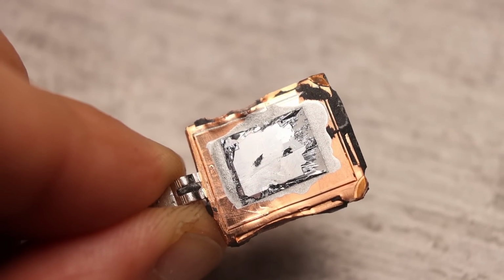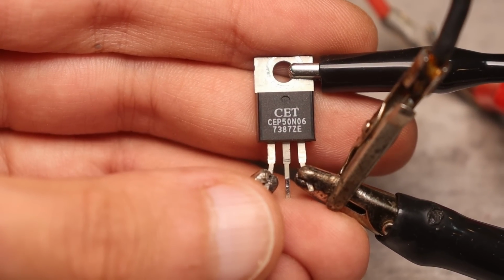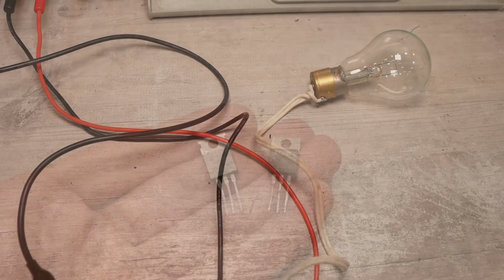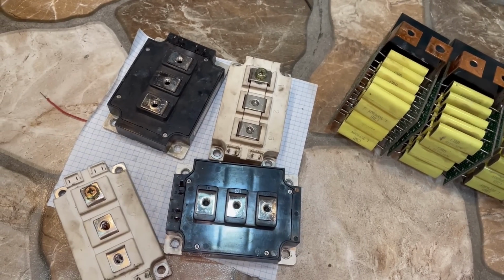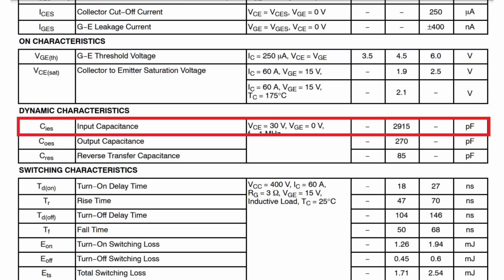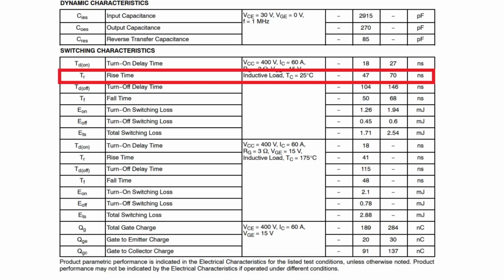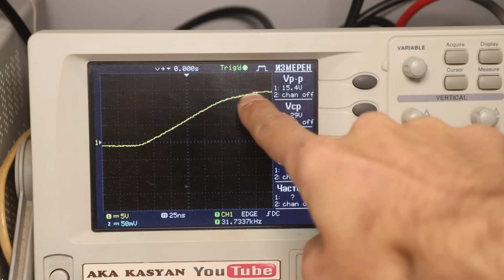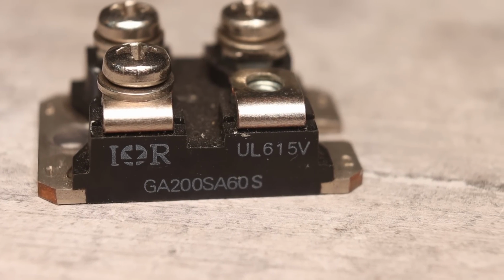What is IGBT transistors